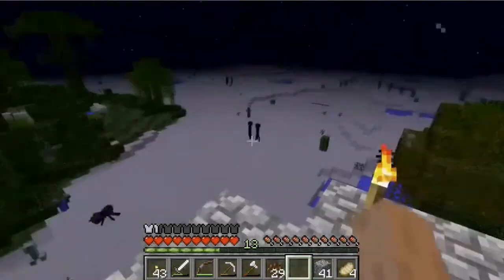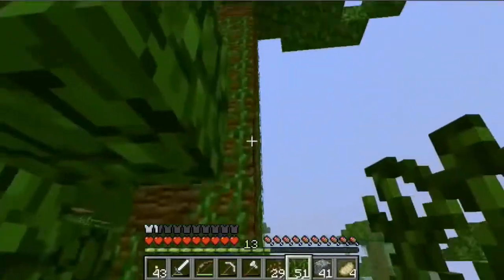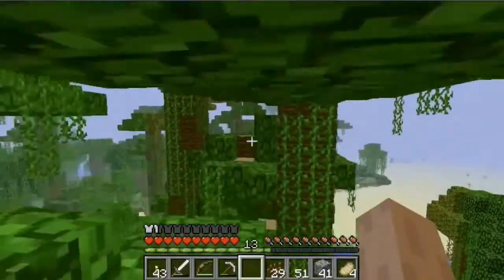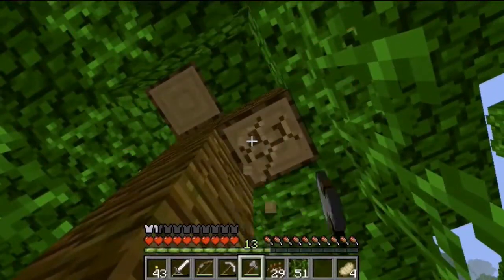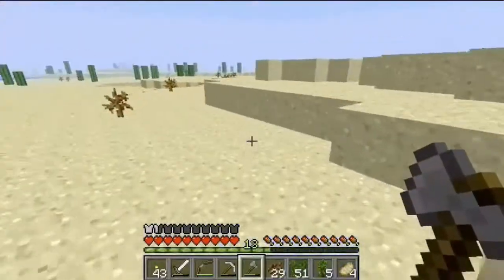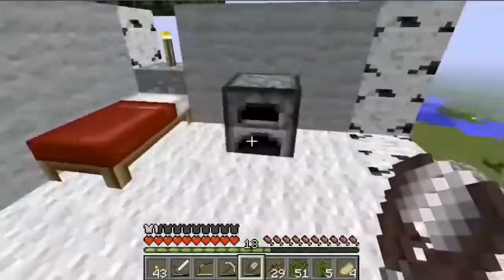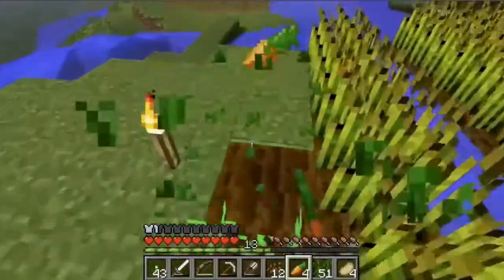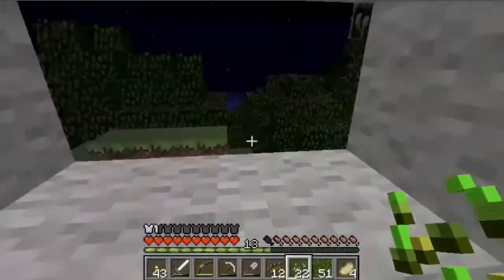Minecraft Shroomz - E22 Let's Play Narnia - Jungle Trees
Shroomz Playing Minecraft seed Narnia now with music and HD.  Exploring a new jungle and series of fun and adventure in the dangerous world of minecraft. Zombies, skeletons, creepers ocelots wolves cows pigs and chickens abound in this world of blocks. Crafting and mining will be necessary to survive.

Now with a new intro and some music from TeknoAXE.